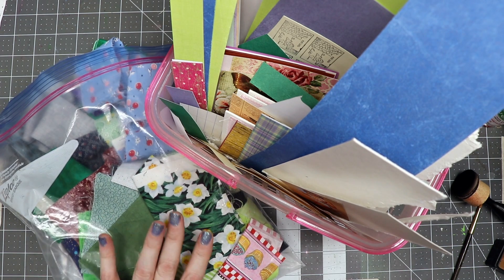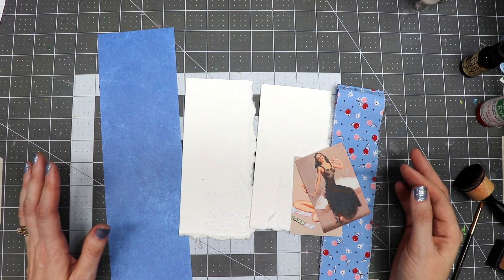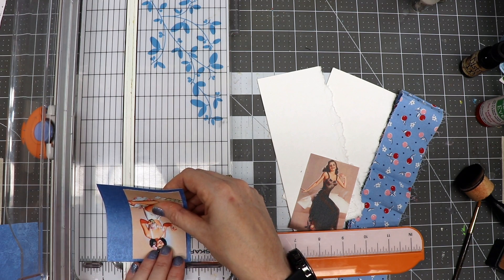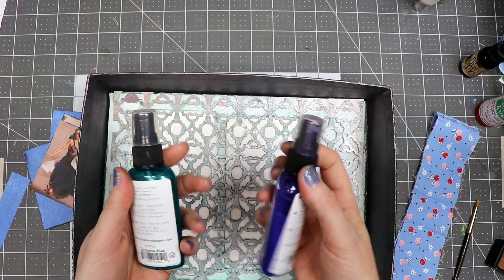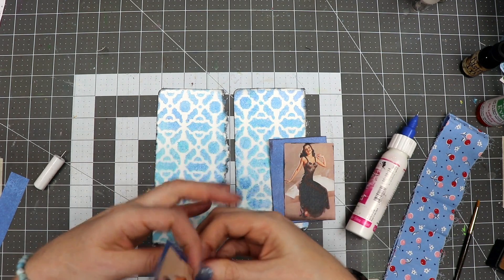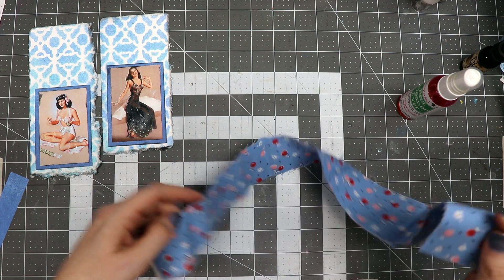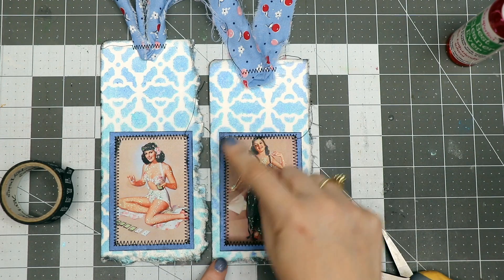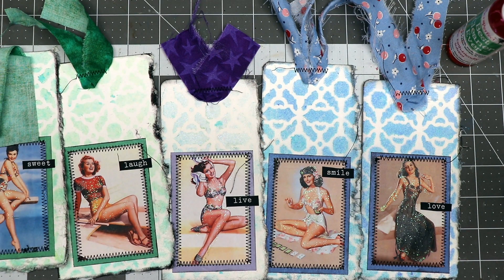Pin Up Tag Tutorial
It is the first of July, wow this year is flying by! Today I'm sharing a Pin Up Tag Tutorial inspired by the time of year. I know sounds strange, stick with me. So many of us made a resolution in January to use up or stash. This is something I strive to do all the time every year. But I was looking at a bunch of scraps and leftover projects that I thought, why not do a self-challenge for July and try to create something every day from items in my stash. useitupjuly was my idea to use as a hashtag. lol

Supplies
Calico Collage Pin Up Girl digital images
Tattered Angels Glimmer Mist
Words by 7Gypsies
Scraps of paper - Scrapbook paper and watercolor papers used.

Want to write to me? Here is my mailing address:
Linda Israel
818 W Main St
Yukon, OK 73099
USA